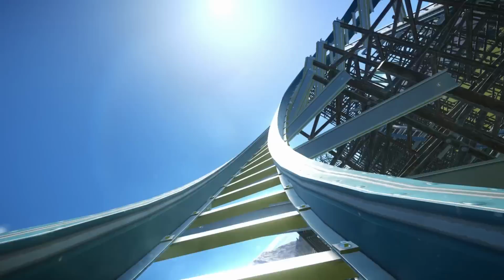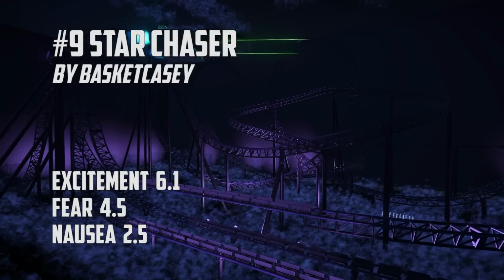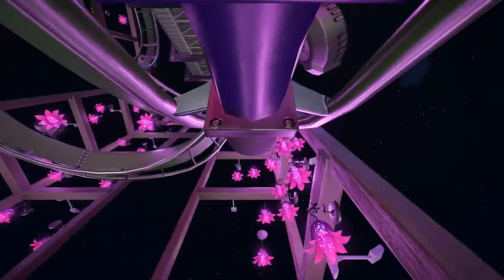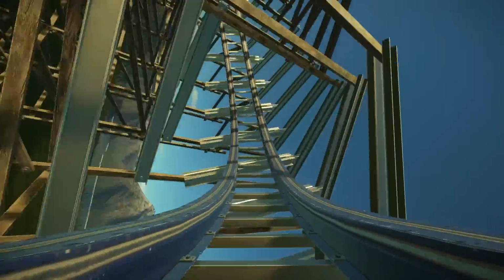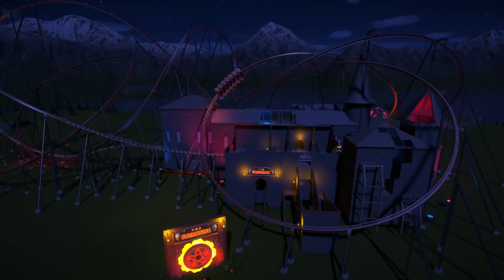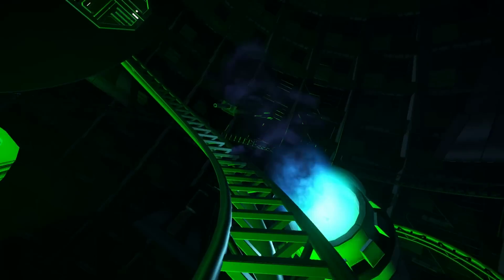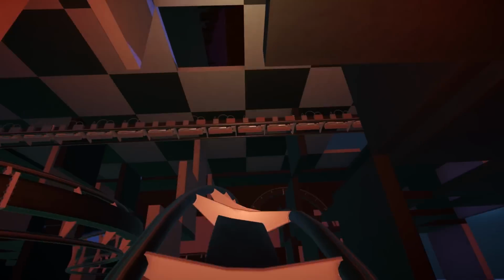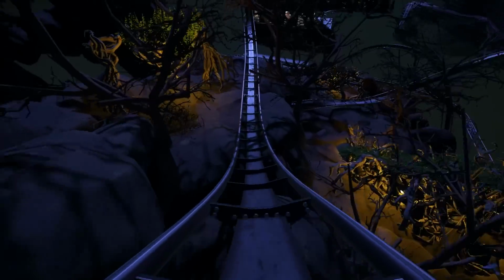TOP 10 ROLLER COASTERS | Planet Coaster | Weekly Workshop Submissions 2017 Week 4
Go to the collection on Steam to download all the coasters or your pick!

Planet Coaster was developed by Frontier and is a spiritual successor to RollerCoaster Tycoon 3. It is already incredibly polished and fun to play, beautiful graphics with great tools for making custom buildings and scenery. And of course, roller coasters! The roller coaster building tool is very intuitive and easy to use in order to make the roller coaster or theme park of your dreams! Planet Coaster’s official release date is November 17, 2016.